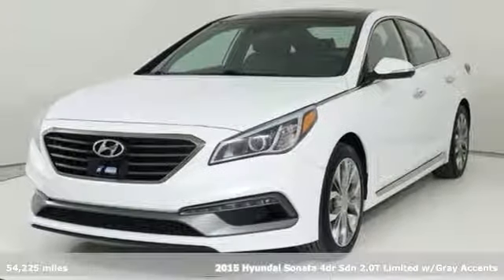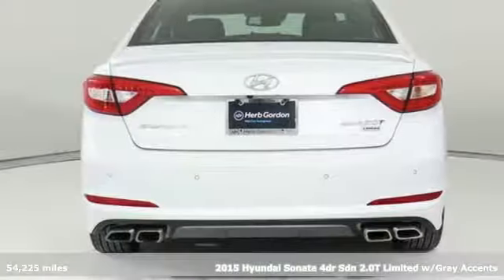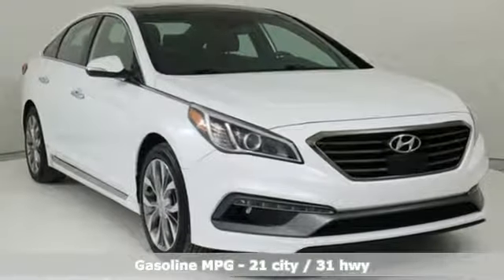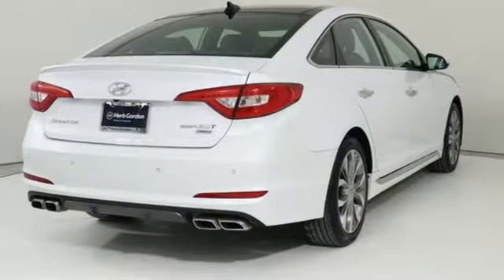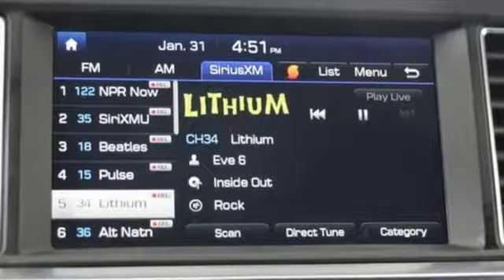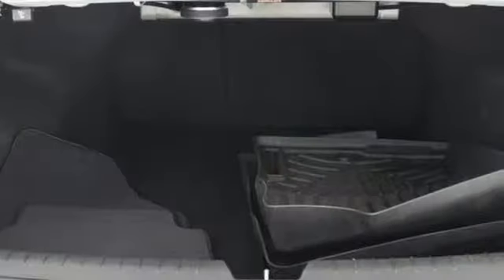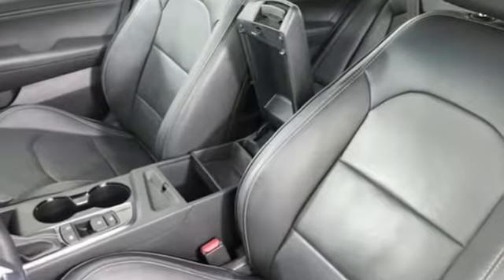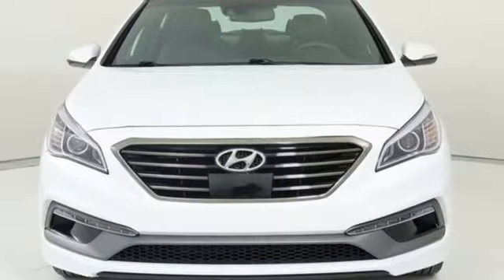Used 2015 Hyundai Sonata Silver Spring MD Washington DC, MD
Year: 2015
Make: Hyundai
Model: Sonata
Trim: Limited 2.0T
Engine: 2.0L 4-Cylinder DGI Turbocharged
Transmission: 6-Speed Automatic with Shiftronic
Color: Gray
Interior: Black
Mileage: 54225
Stock #: G90240A
VIN: 5NPE34AB9FH154612
JUST ARRIVED. PENDING INSPECTION. 2015 Hyundai Sonata White Pearl FWD Limited 2.0T 2.0L 4-Cylinder DGI Turbocharged CARFAX One-Owner. Certification Program Details: Mile One Certified, this vehicle comes with a 12 month or 12,000 mile powertrain warranty. Buy with Confidence.br21/31 City/Highway MPG Alloy Wheels, Bluetooth, Limited Package, Moonroof, Black w/Leather Seating Surfaces, Navigation System, Option Group 01. Recent Arrival!brAwards:br * 2015 KBB.com 15 Best Family Cars * 2015 KBB.com 10 Best Sedans Under $25,000 *Your additional costs are sales tax, tag and title fees for the state in which the vehicle will be registered, any dealer-installed options (if applicable) and a $299 dealer processing fee (not required by law). Prices are subject to change, and prior sales are excluded from these offers. While every reasonable effort is made to ensure the accuracy of this information, we are not responsible for any errors or omissions contained on these pages. Please verify any information in question with the dealer.

Address:
3121 Automobile Boulevard